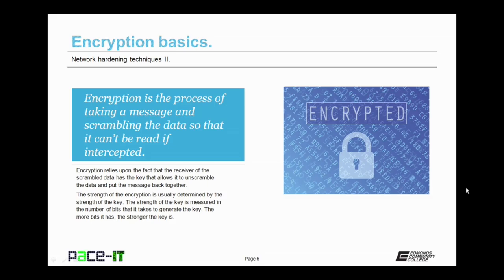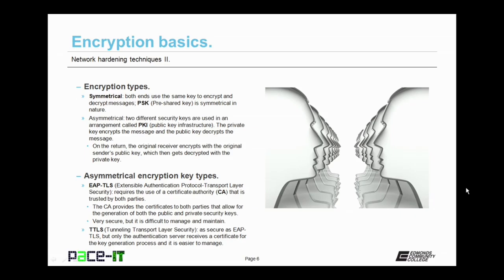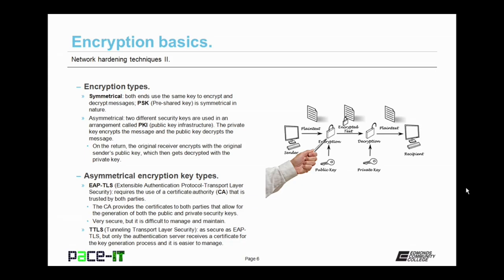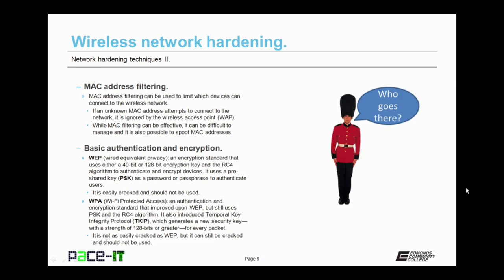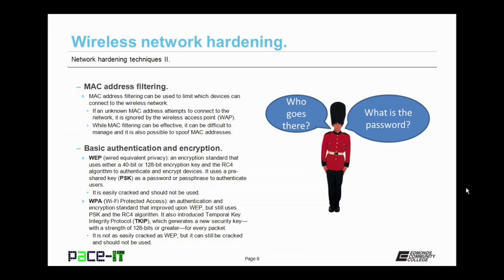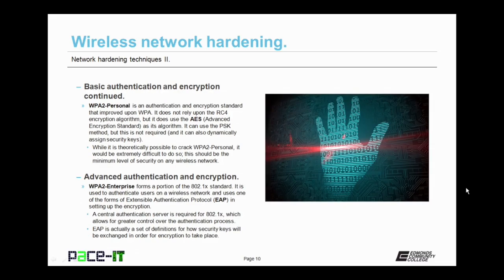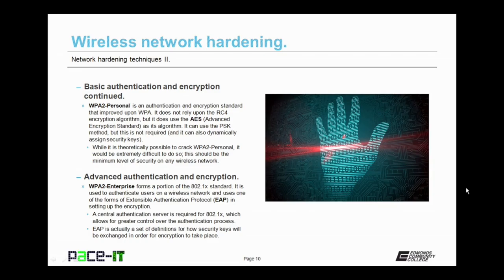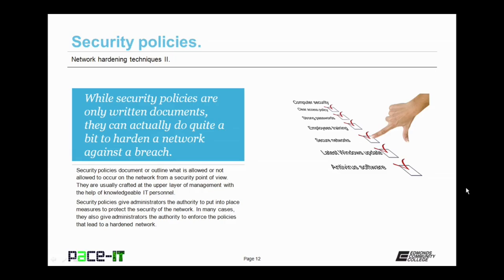PACE-IT: Network Hardening Techniques (part 2)